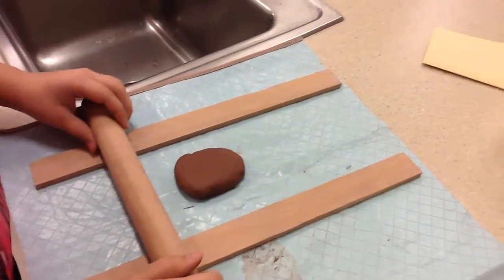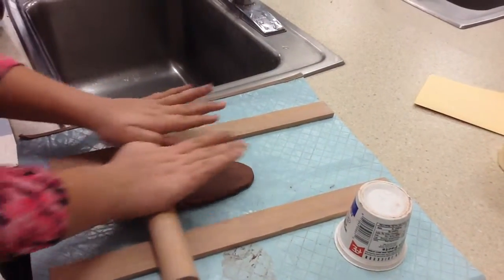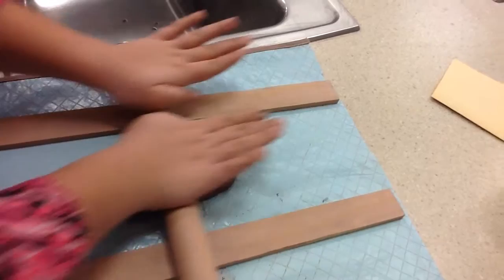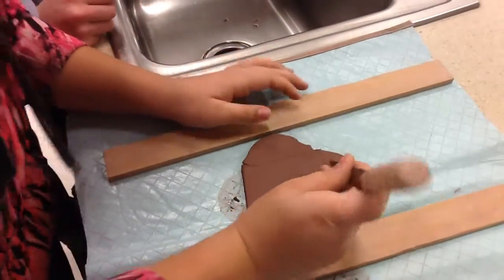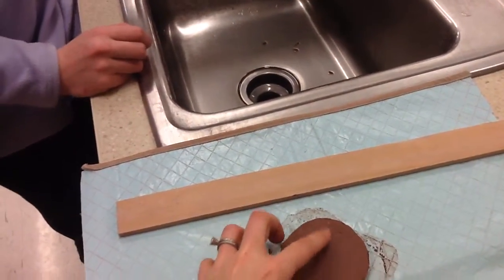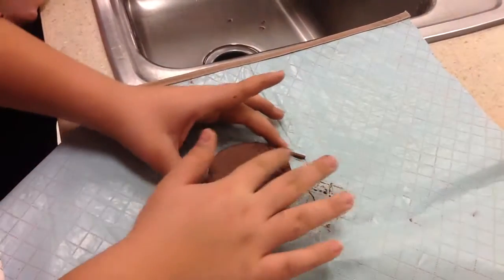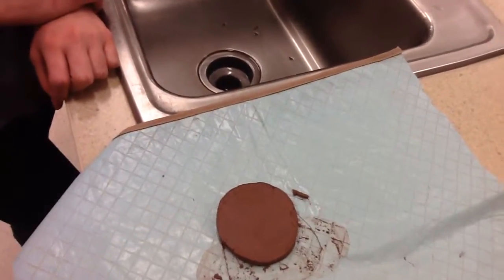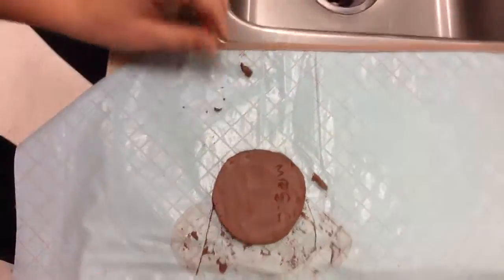Cylinder: Making the Base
Creating the base for the cylinder.